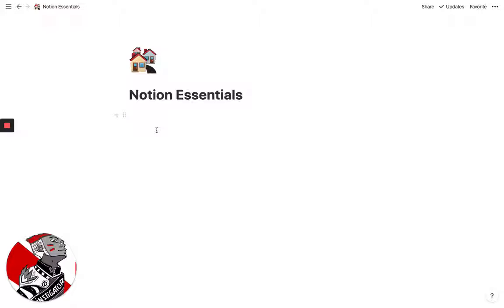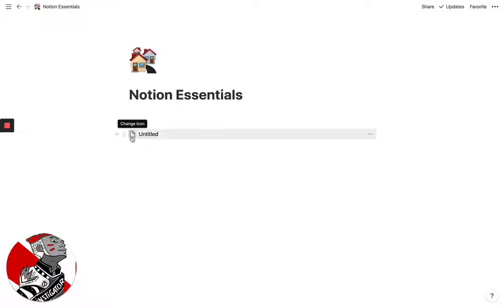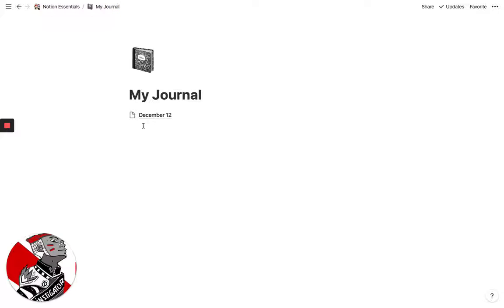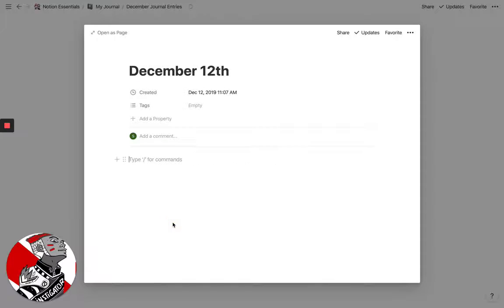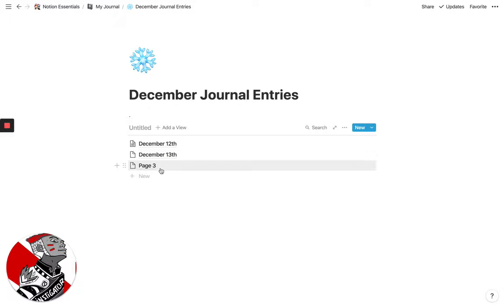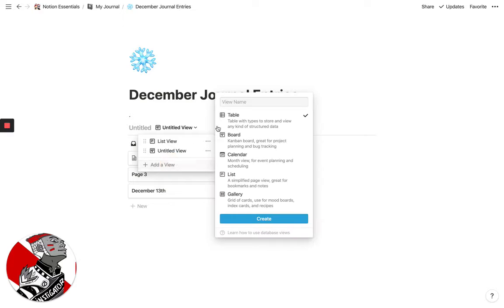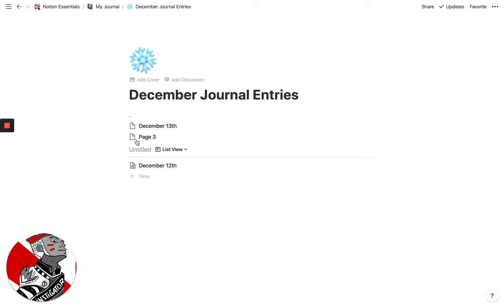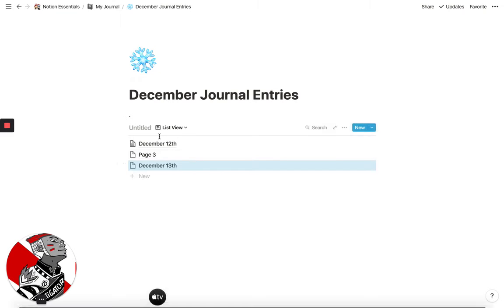How to Create a Personal Journal with Notion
One of the best uses of Notion is to keep a personal journal. It's also probably the easiest way to get started.